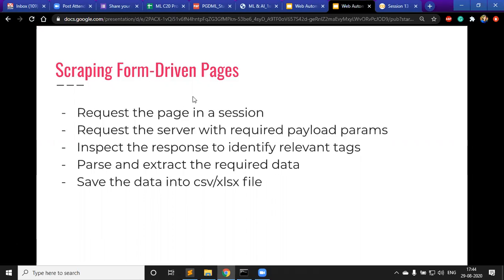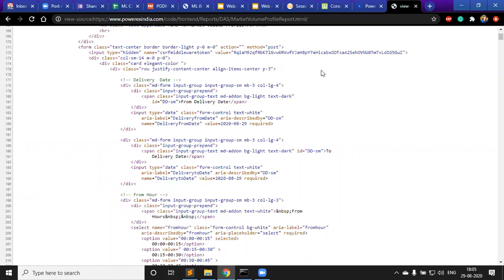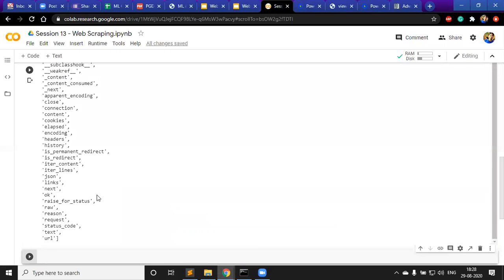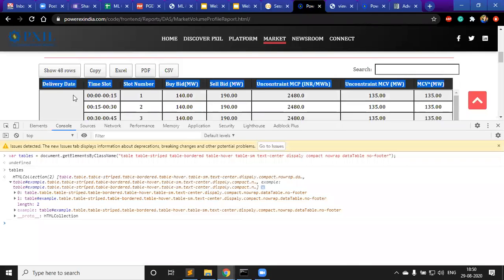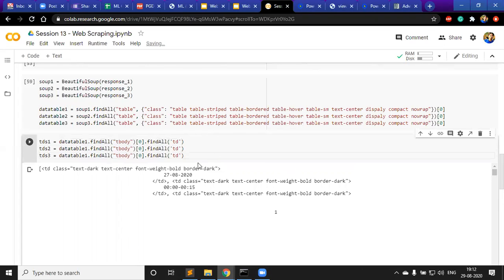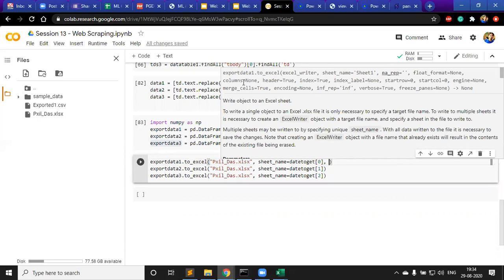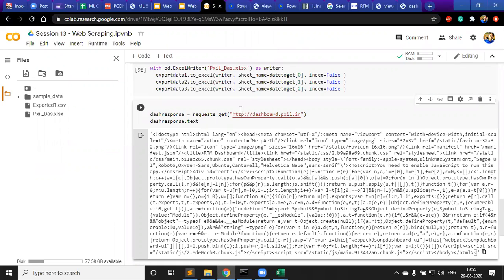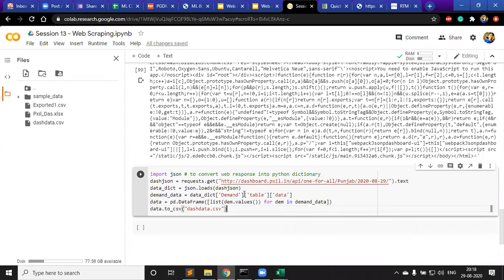Session 13 - Scraping Form Driven Websites - Web Scraping Tutorial Series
Extract HTML response using Requests on Form-Driven webpages and parsing using BeautifulSoup module in Python in Session 13.